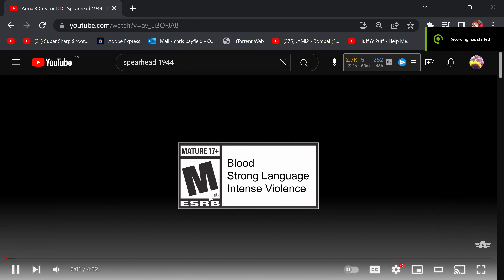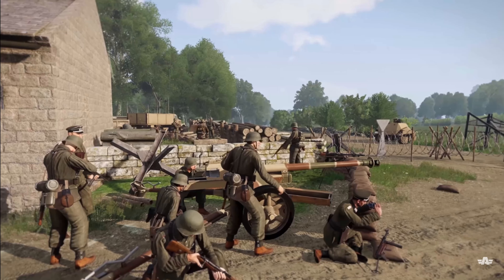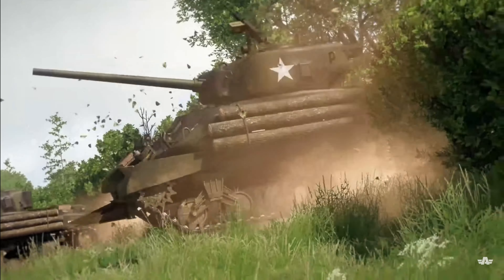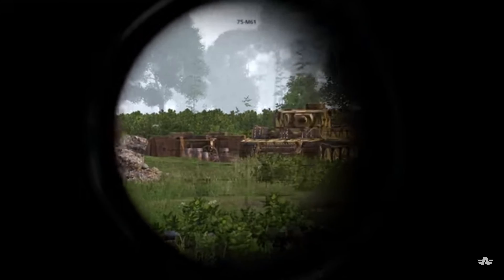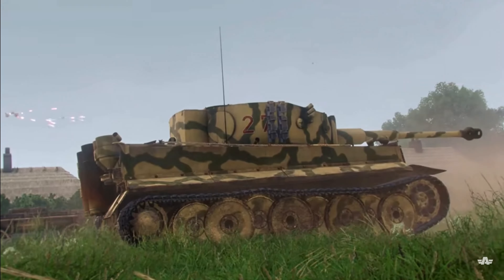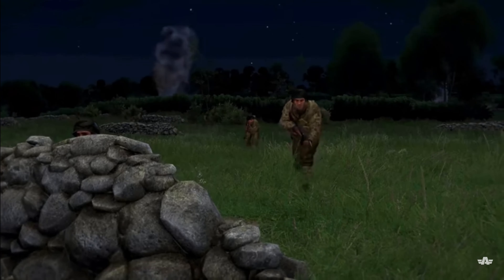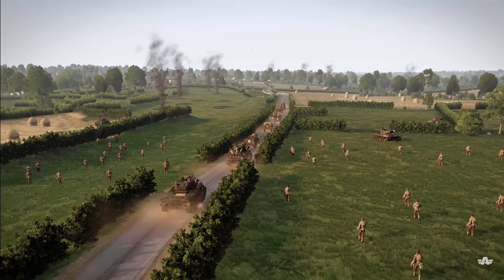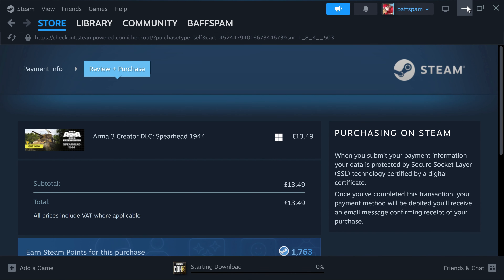Spearhead 1944. ARMA 3 DLC. Trailer. WW2 Milsim. FPS.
My next purchase.
ARMA's latest DLC.
WW2 style.

Spearhead 1944 is a premium DLC for ArmA 3's Creator DLC programme. It was released on July 25th, 2023.

Overview
« Grab your rifle and prepare to deploy to Normandy where you’ll experience World War II combat with the grand scale and intense realism that only the Arma platform can deliver. Spearhead 1944 places you in the boots of the soldiers fighting to break out from a tenuous foothold in the hellish maze of the bocage to liberate occupied Normandy.

Play your way, with a wide array of iconic weapons and vehicles. Join the fight for liberation, or hold your ground across a new 150 km2 representation of real-world terrain based on inland Normandy. Command a tank, light up your flamethrower, dial in your sniper scope, or grab your medical supplies. Dive into a sprawling new co-op campaign for up to 24 players inspired by Operation Cobra. Or take the fight to the enemy with multiplayer game modes, a French Resistance-focused singleplayer scenario and US and German faction showcases.

Offering unparalleled player freedom and new layers of strategic and tactical gameplay, Spearhead 1944 builds on the successful Arma 3 military sandbox formula to render World War II combat for players to experience in solo, with friends in a group, or together with the global Arma community.

All proceeds made from the sale of Spearhead 1944 are shared between the developers of the DLC (Heavy Ordnance Works, the creators), the publisher (Bohemia Interactive), and the digital distributor (Valve).

NOTE: The content in Spearhead is completely optional to acquire. Unlike inhouse DLCs developed and released by Bohemia Interactive, content is only downloaded if the user purchases the DLC.

Optionally, players can download a trial version from the Workshop which is intended to be used for multiplayer compatibility purposes. The terrains and included scenarios (both singleplayer and multiplayer) are not fully accessible however, and vehicles cannot be driven or commanded outside of the editor without purchasing the DLC.

Content
Post-release assets may be gradually added via patches to the DLC's content library and expanded over time as they are completed.[2]

Terrains
Normandy
Factions
BLUFOR
Sturmtroopers
Wehrmacht
INDFOR
French Interior Forces
French Liberation Army
U.S. Army
Campaign
Operation Cobra